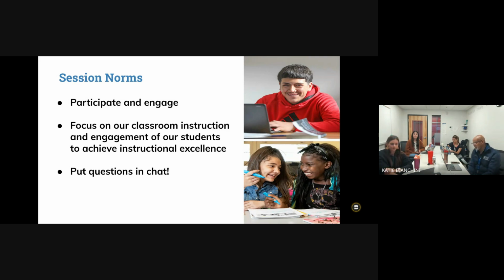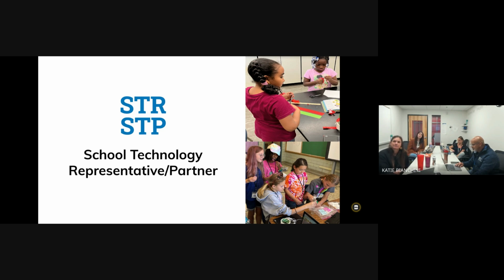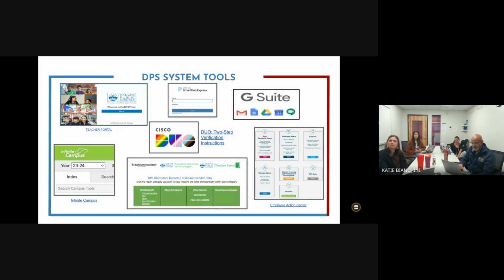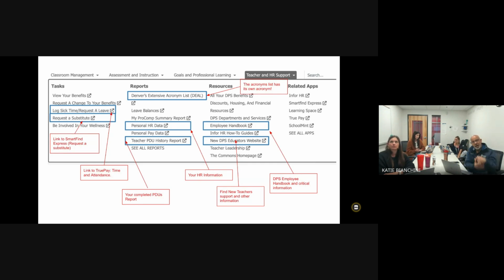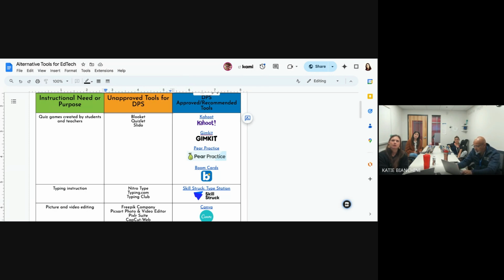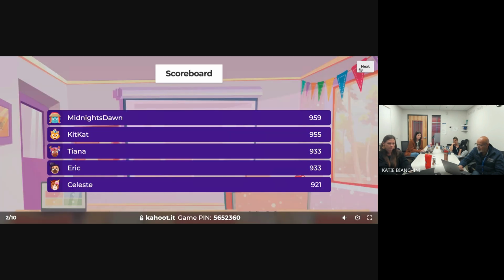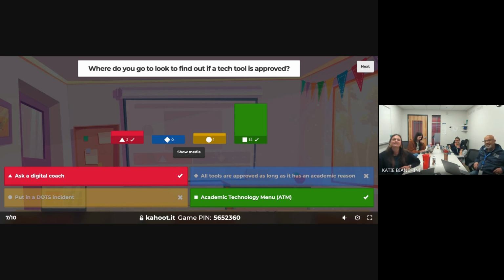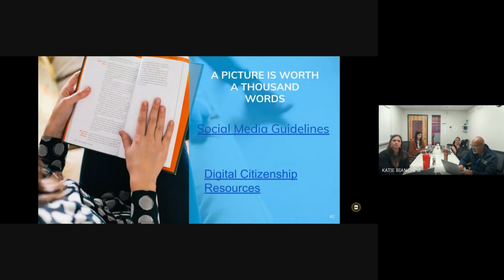DPS Tech Tools 101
All the basics of tech tools in DPS.